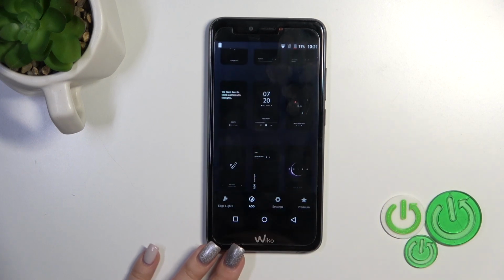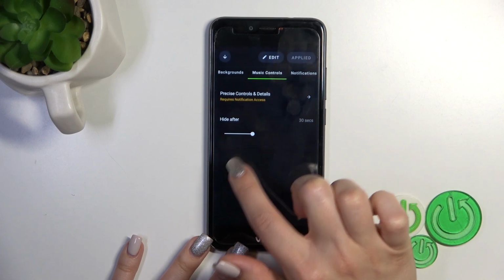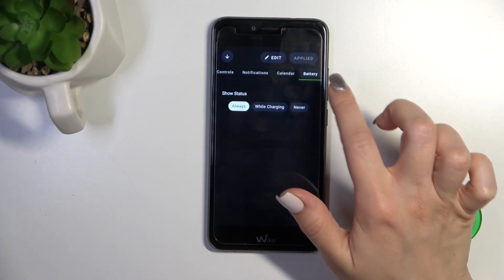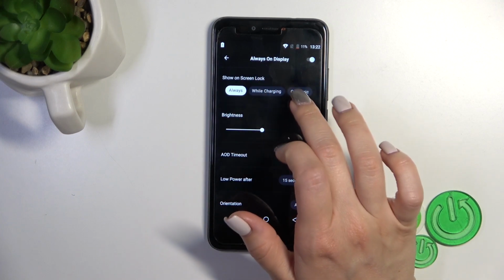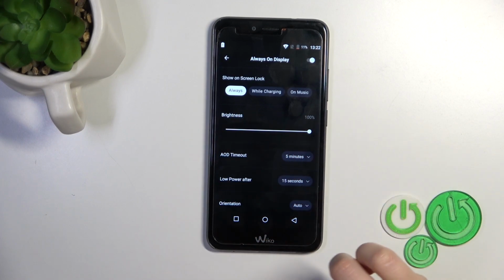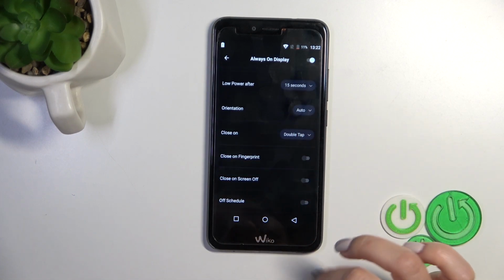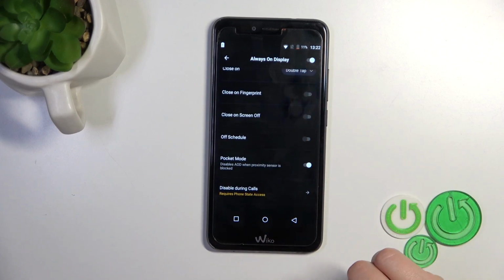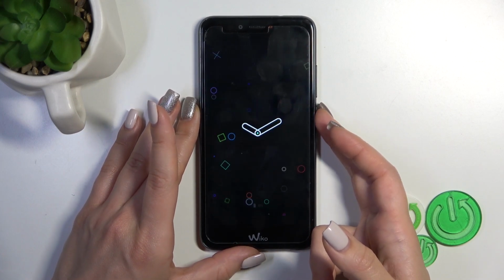How to Customize AOD on WIKO U Pulse? - Install Muviz Edge App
In this video, you will learn how to set up WIKO U Pulse's AOD using the Muviz Edge App. If you follow our instructions, you will be able to easily adjust the WIKO U Pulse's AOD. HardReset.Info has more useful guides for you on YouTube! No matter what kind of device you use, whether it is a smartphone, smartwatch, headphones, router, or smart TV... there should be a solution!

How to customize and on WIKO U Pulse?
Can I adjust Always on Display for WIKO U Pulse?
Is there Aod on WIKO U Pulse?
Where can I change the Always on Display settings for WIKO U Pulse?